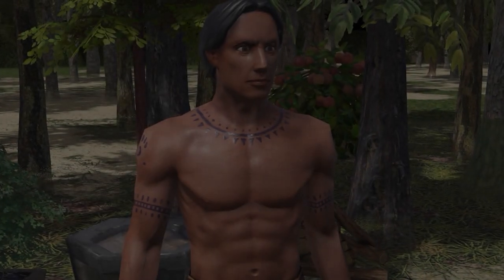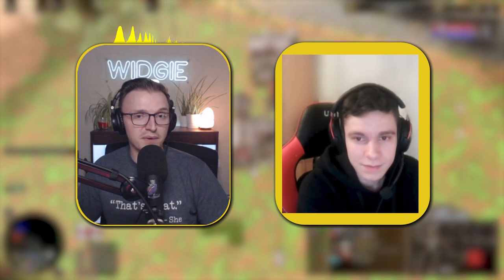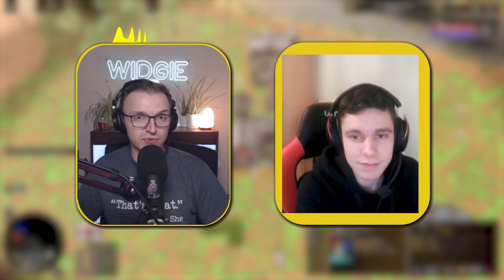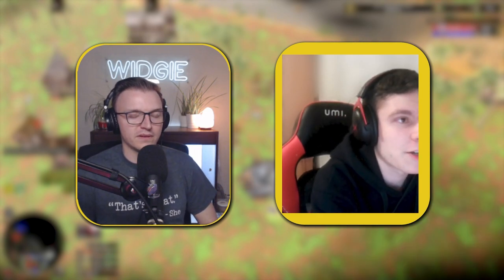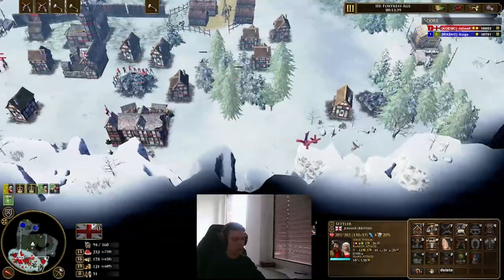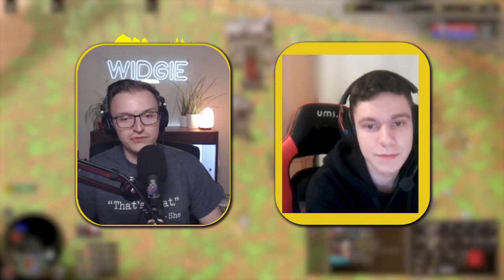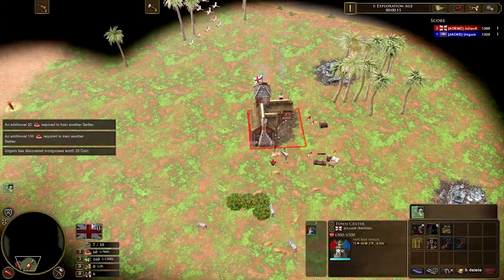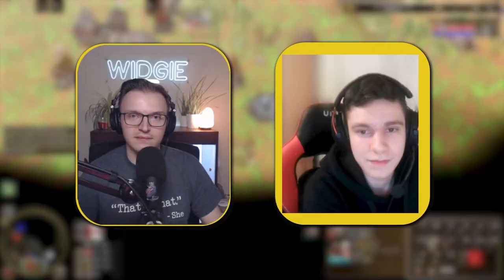British Master Class With Julian | Age of Empires 3: Definitive Edition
Welcome to my new "Master Class" Series where I interview the top players in the competitive space and ask them: "What advice could you give when playing this Civilisation?" Here's what they had to say!

Intro: 00:00
About Julian: 01:04
1 General Tip: 02:44
3 Tips When Playing British: 03:29
Favourite Meme/Fun Build: 07:32
Outro: 08:49